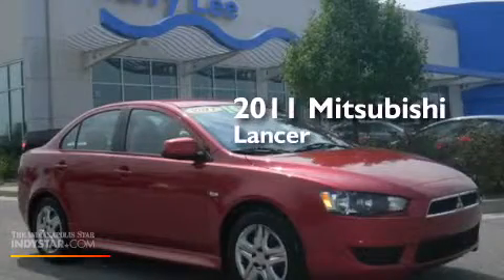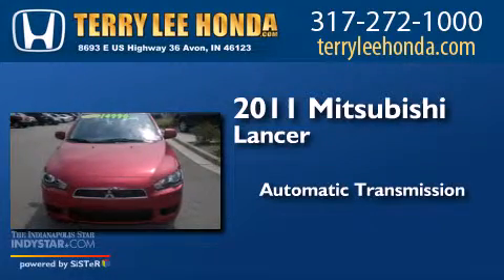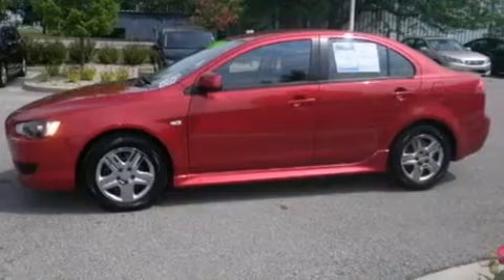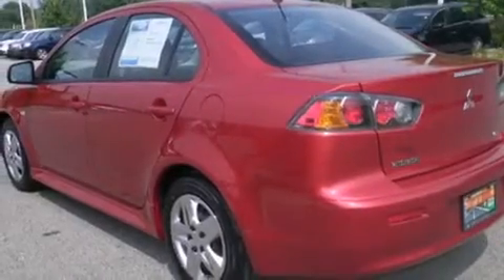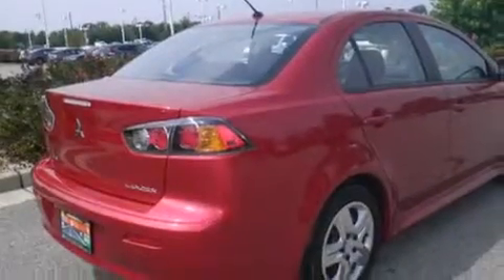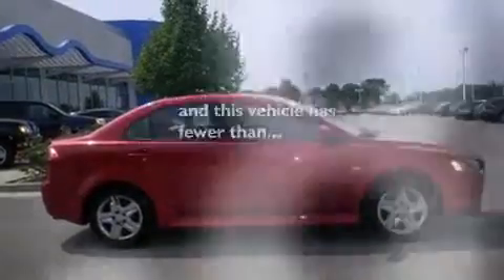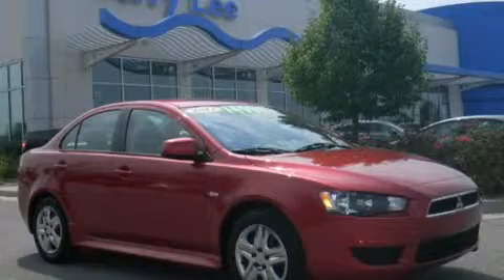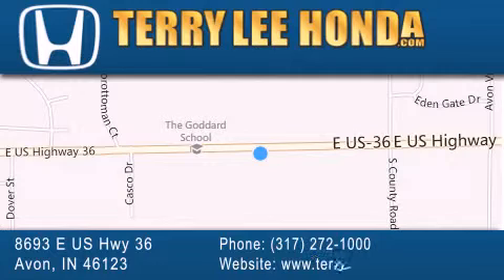2011 Mitsubishi Lancer Fishers IN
We have been honored to serve the Avon IN area , we promise that your experience at our dealership will exceed your expectations ! Year : 2011 Make : Mitsubishi Model : Lancer Engine : 2.0L 4 cyls Trans . : Automatic Exterior : Red Miles : 43,849 Interior : Black Stock : 14030A Terry Lee Honda 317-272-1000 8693 E. US Highway 36 Avon , IN 46123